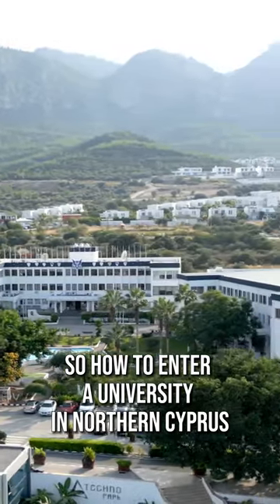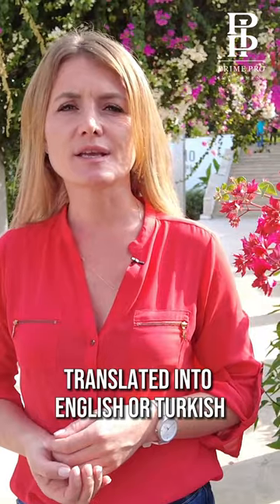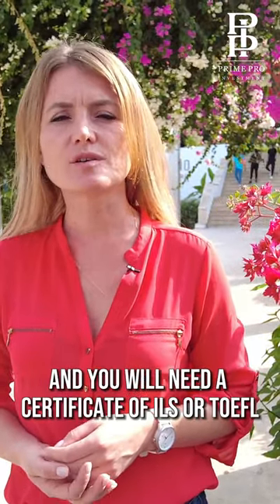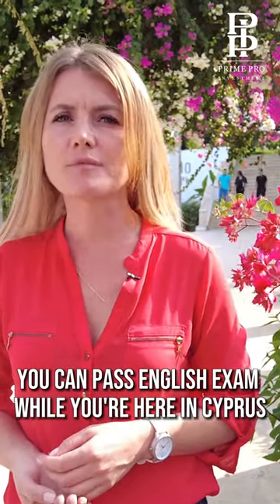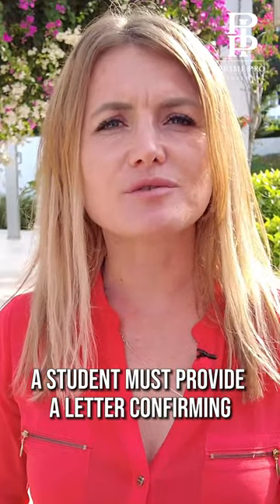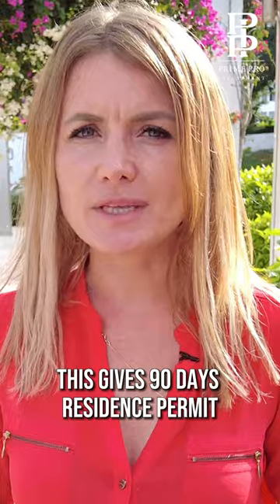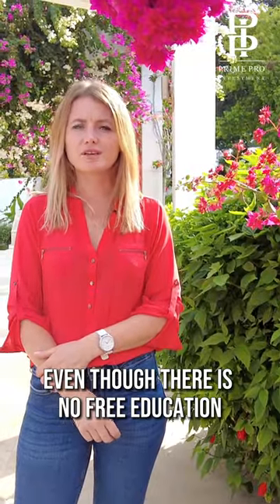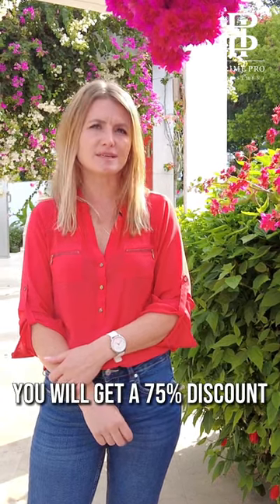🎓 How to enter a university in North Cyprus?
What do you need to apply for a university in Northern Cyprus?